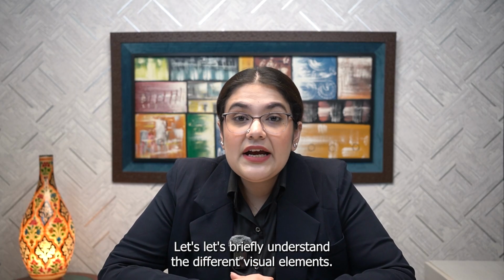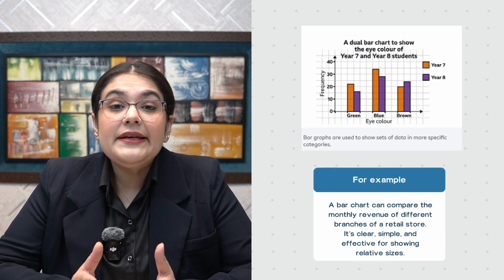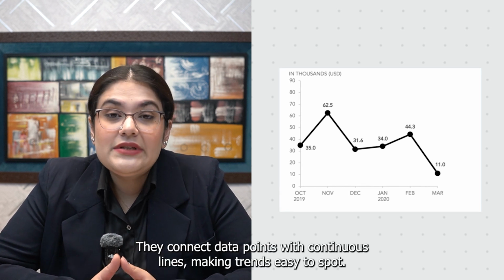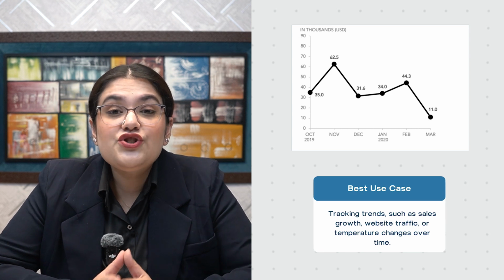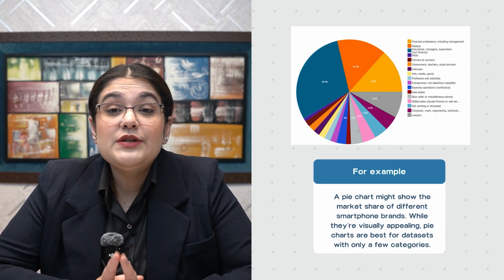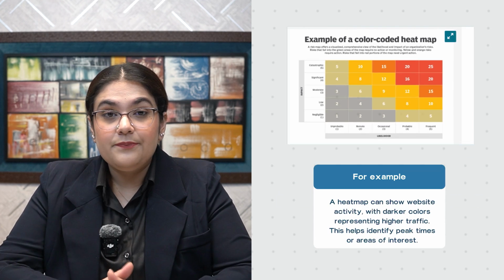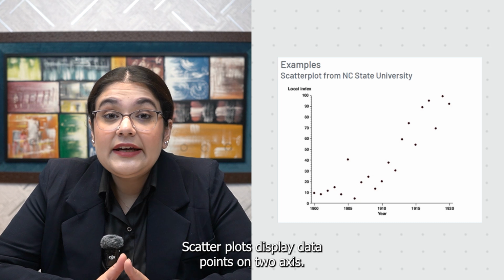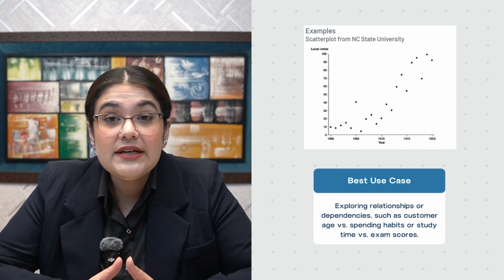Charts, Graphs, and Visual Elements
In this lecture, we explore how to effectively use visual elements like bar charts, line graphs, and heatmaps to present data in a way that is easy to understand and actionable. Learn when and how to use each type of visual element for the most effective communication.

What You’ll Learn:

The Power of Visuals: Understand why visual elements like charts and graphs simplify complex data.
Types of Visual Elements: Learn about bar charts, line graphs, pie charts, heatmaps, and scatter plots, and their best use cases.
Choosing the Right Visual Element: Discover how to select the perfect visual to convey your message effectively.
Real-World Examples: See practical examples where visuals made a significant impact on decision-making.
Tips for Effective Data Presentation: Learn how simplicity in your visuals helps in clear communication and better decision-making.

By the end of this lecture, you’ll know how to use visuals to tell powerful stories with your data.